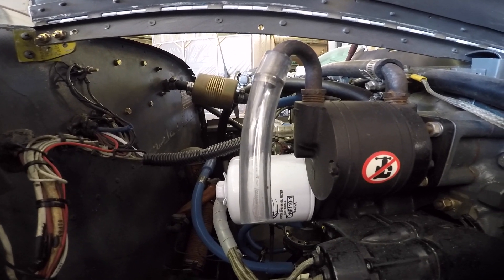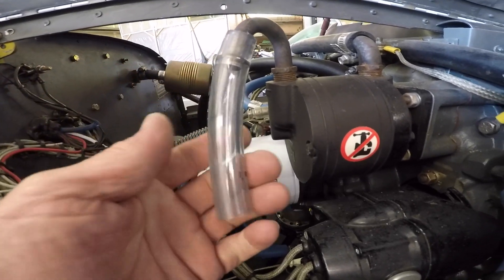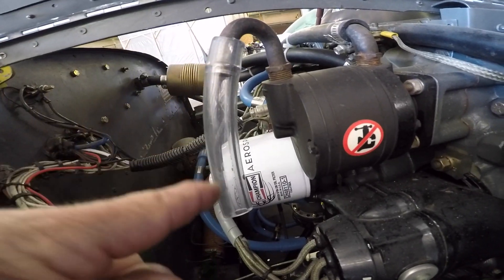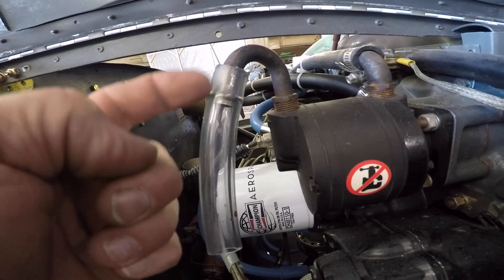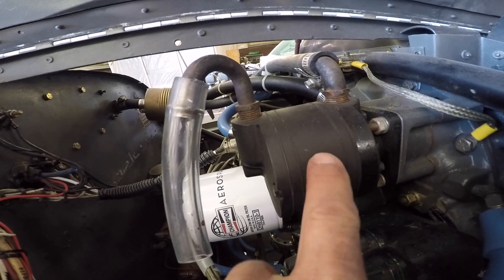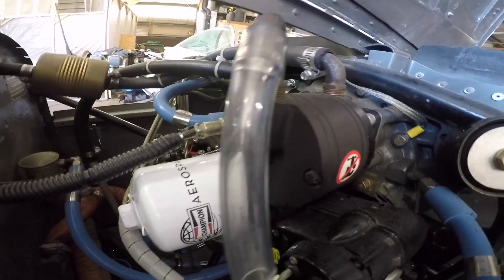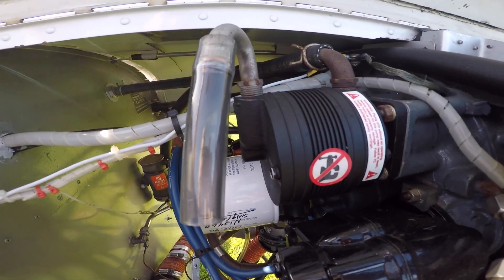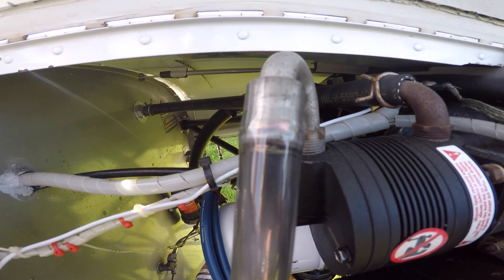Vacuum Pump Exhaust - Grumman Style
Vacuum Pump Exhaust - Grumman Style:  A cheap and easy way to monitor the wear of your vacuum pump vanes.  Video 607 in the Hit Parade.